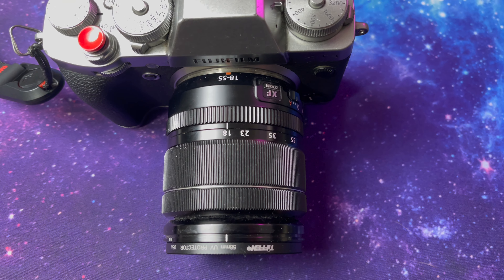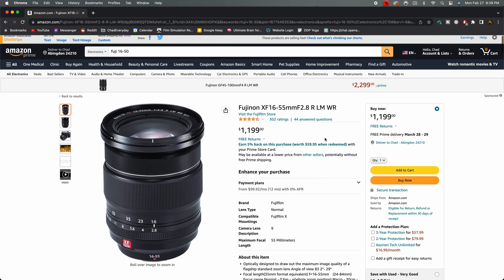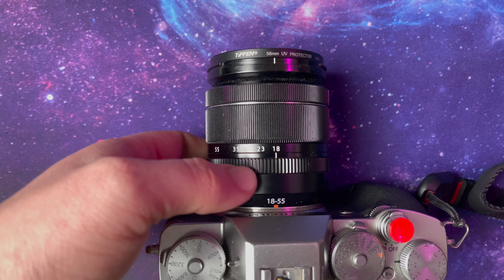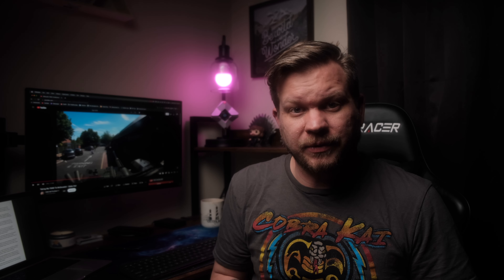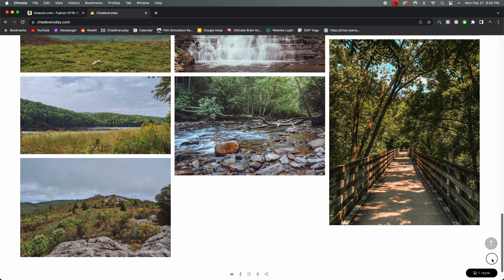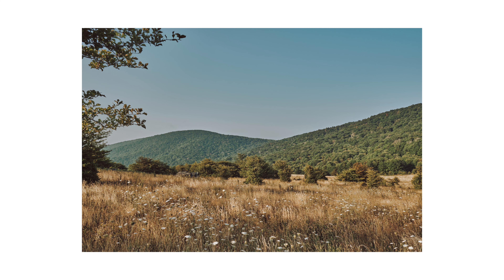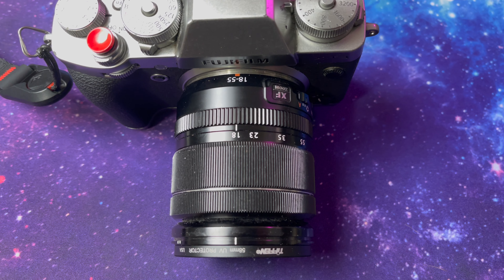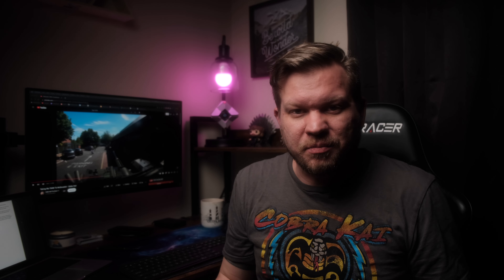One Kit Lens To Rule Them All (Fuji 18-55mm)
Is the Fuji 18-55mm lens the best kit lens?

Video Chapters